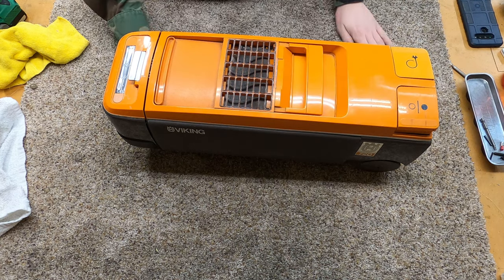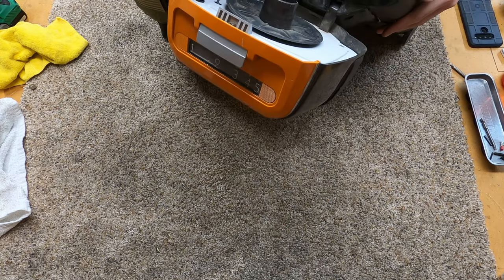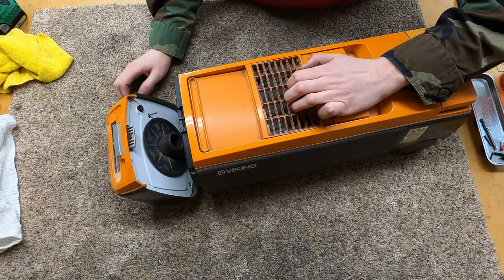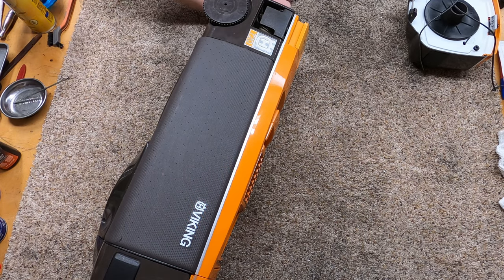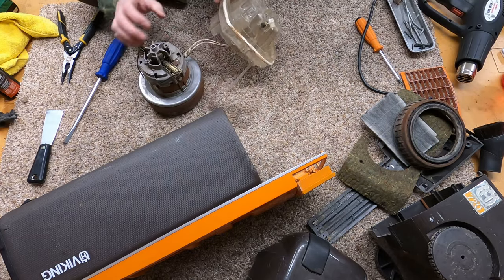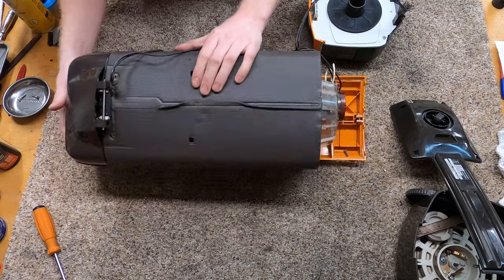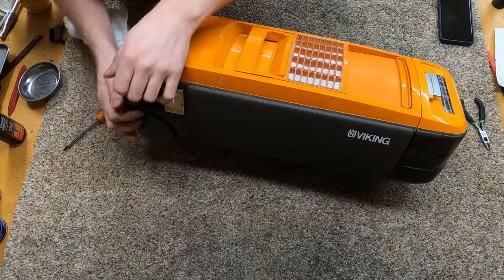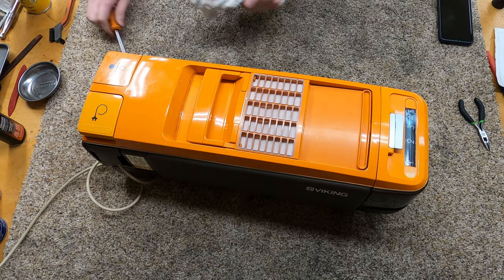Viking Electrolux 720 Vacuum Cleaner Repair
Viking 720 Electrolux Turbomatic  Vacuum Cleaner Repair